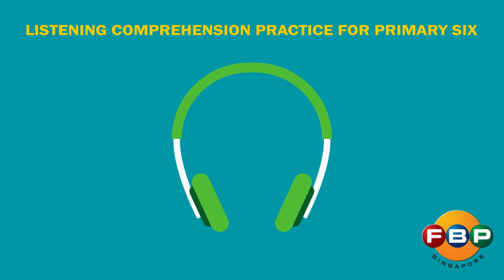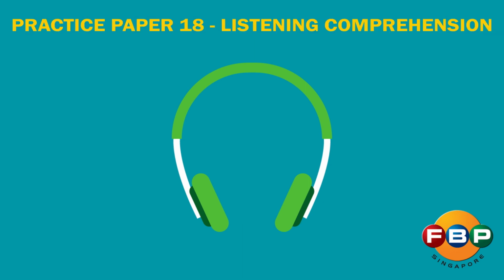PSLE Listening Comprehension (Practice 18)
Fairfield Book Publishers